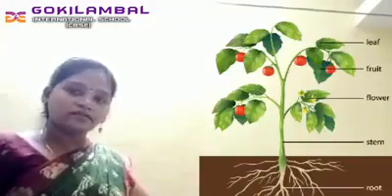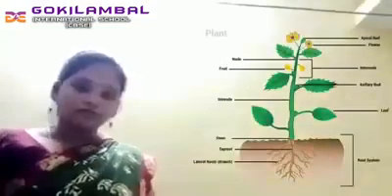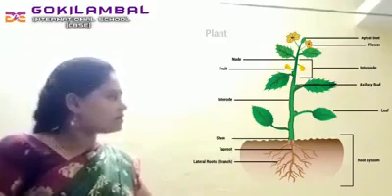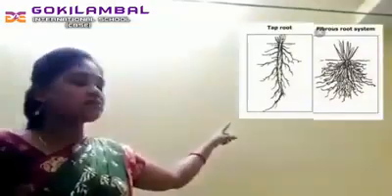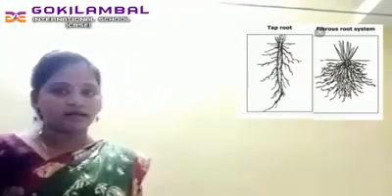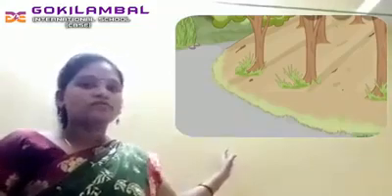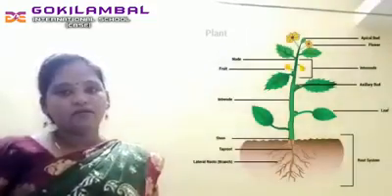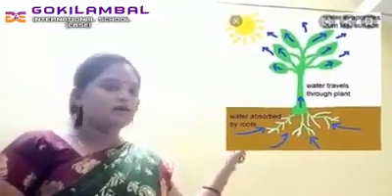GOKILAMBAL INTERNATIONAL SCHOOL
VIRTUAL CLASSES